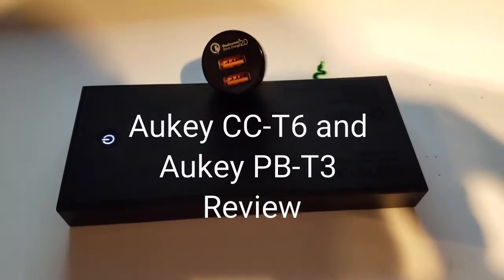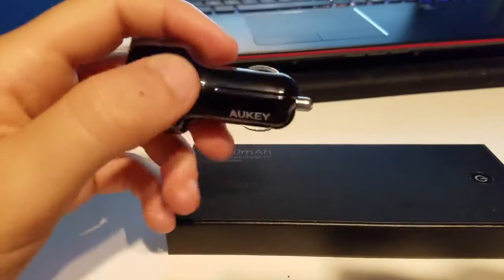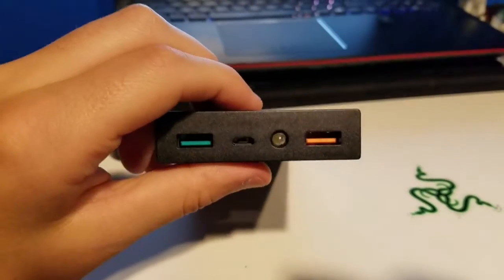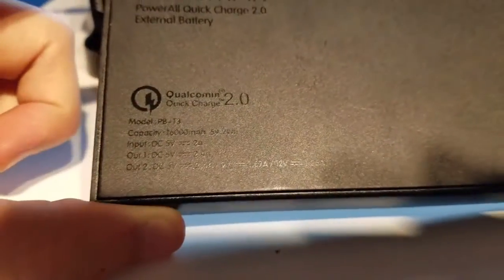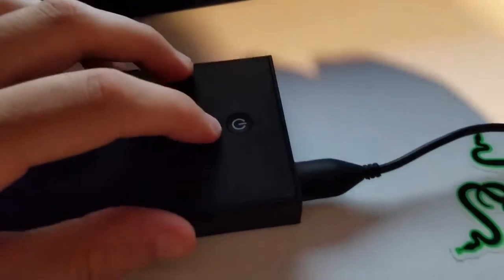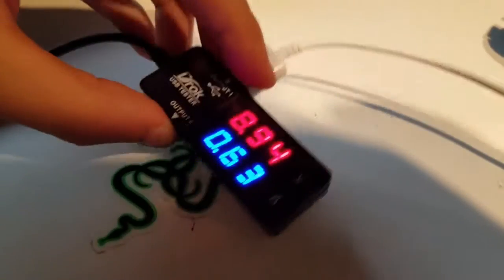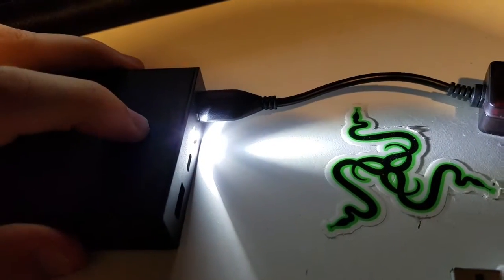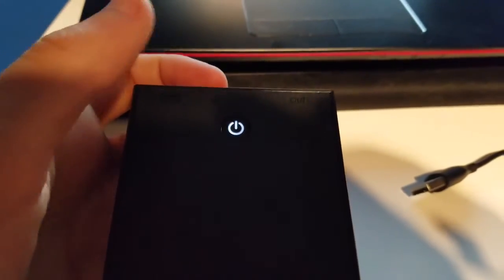Review of Aukey Quick Charge Battery Bank and Car Charger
Review of two different Aukey chargers.  A dual port quick charge 2.0 car charger (CC-T6) and a 16,000mah power bank with a quick charge 2.0 output (PB-T3).